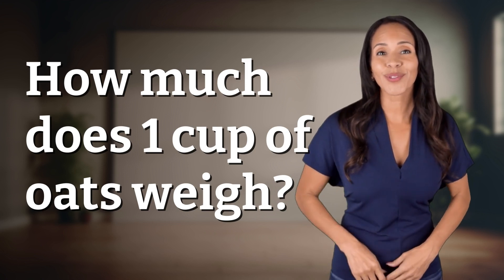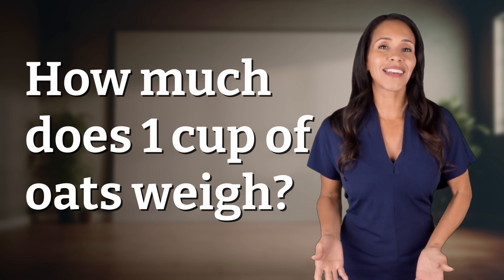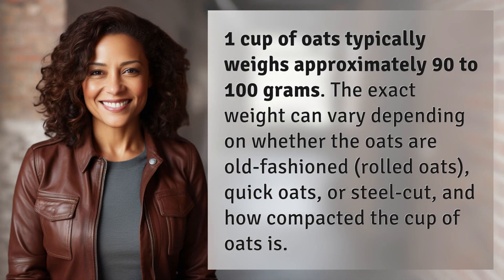How much does 1 cup of oats weigh?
What is the Weight of 1 Cup of Oats? 👉 Oats Cup Weight 👉 Discover the average weight of 1 cup of oats, ranging from 90 to 100 grams, depending on the type of oats and compaction level.

Laura S. Harris (2024, April 20.) How much does 1 cup of oats weigh?
    🌐 AskAbout.video